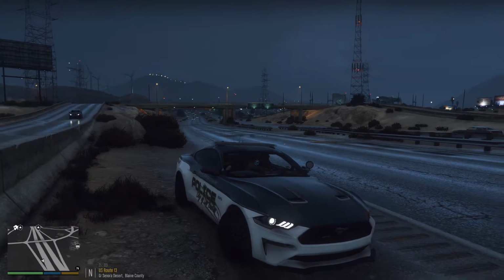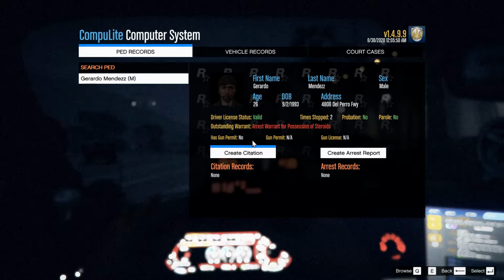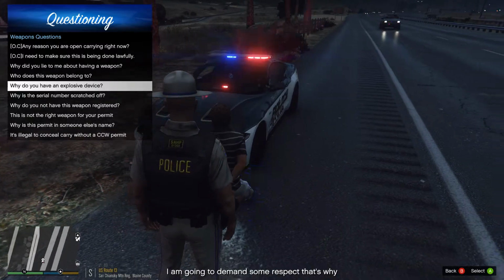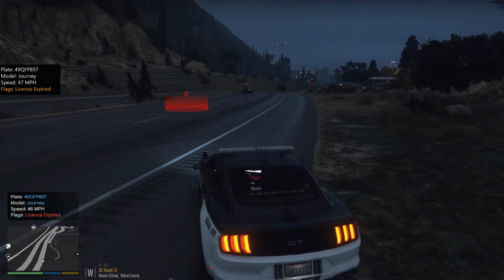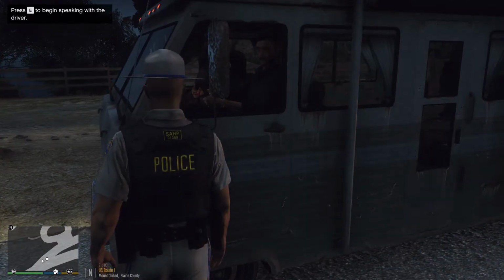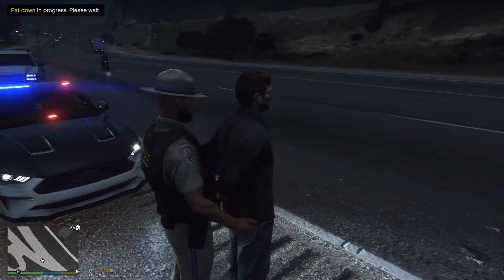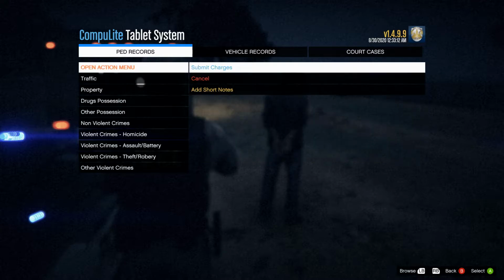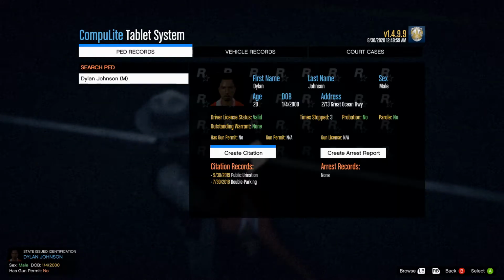LSPDFR: GTAV MOD: Mustang Traffic Enforcer / Highway Patrol!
Check out this new mustang traffic enforcer by Ripple! Complete with modded vehicle handling line and audio! It looks and sounds MEAN! Hope you enjoy as always!